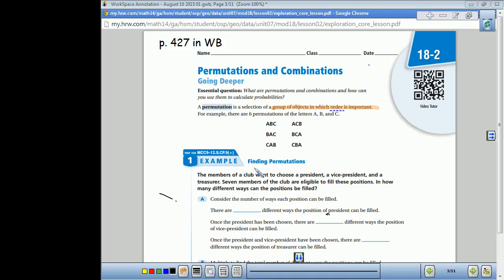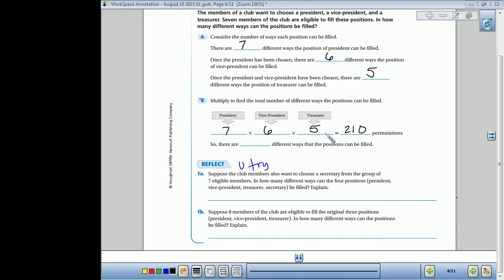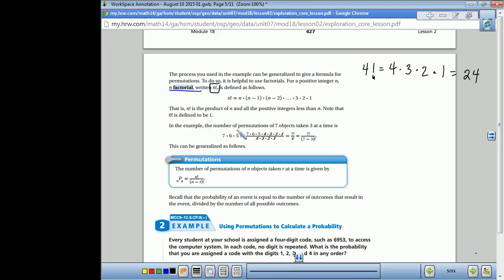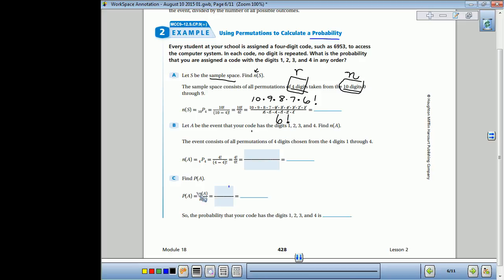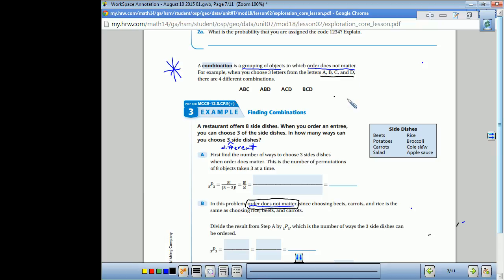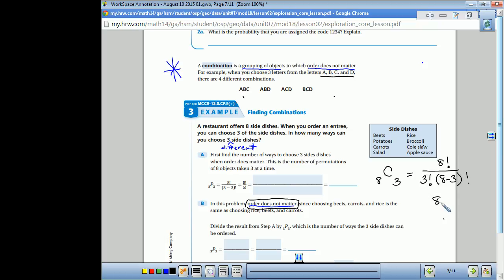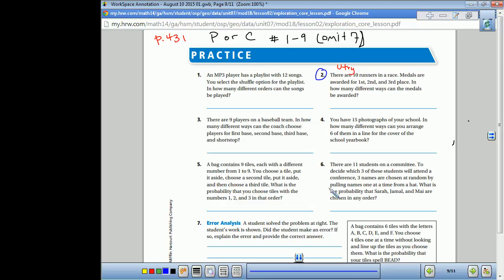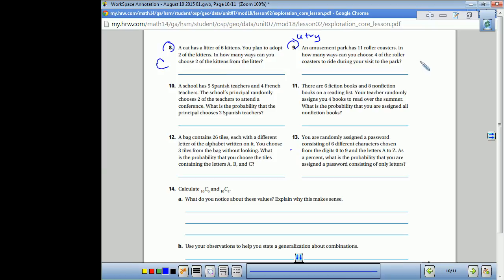AAGAA 8 10 2015